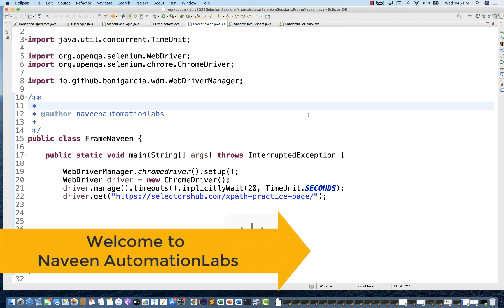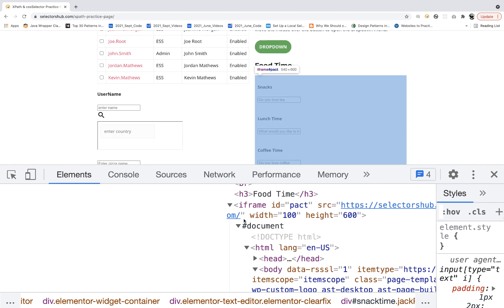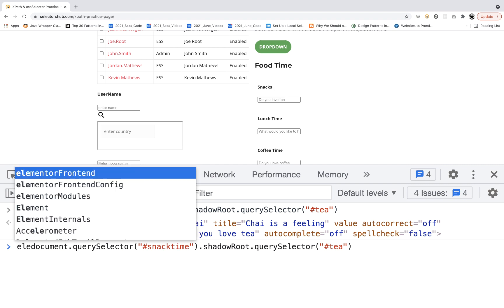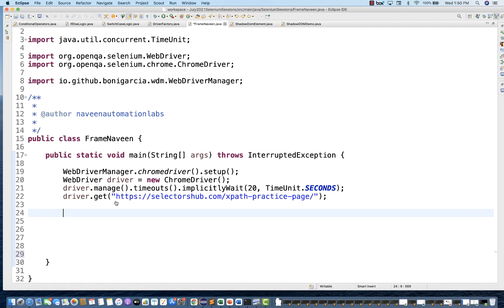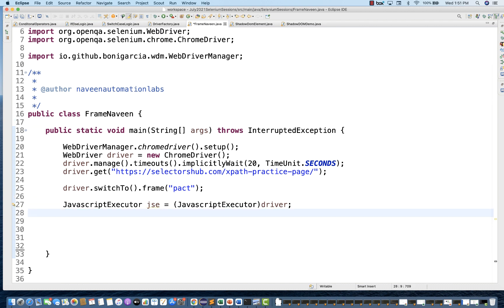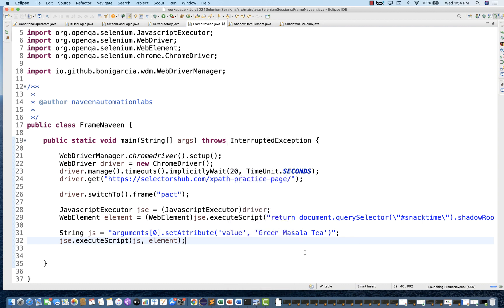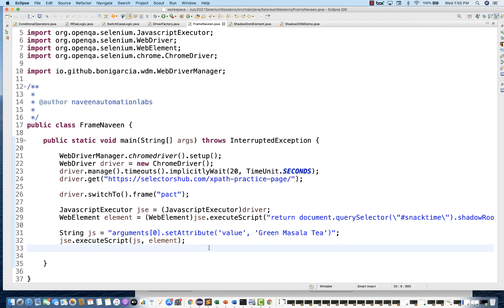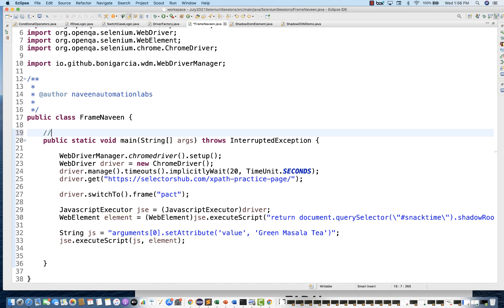Handle tricky iframe Shadow Root WebElement using Selenium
In this video, I have explained how to handle tricky iframe ShadowDOM WebElement using Selenium

Naveen AutomationLabs Paid Courses:
GIT Hub Course: